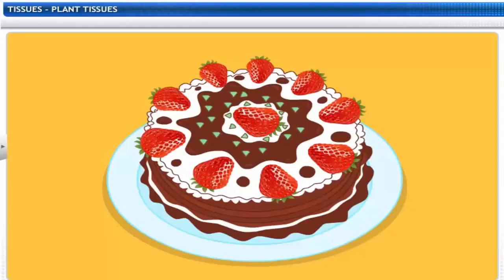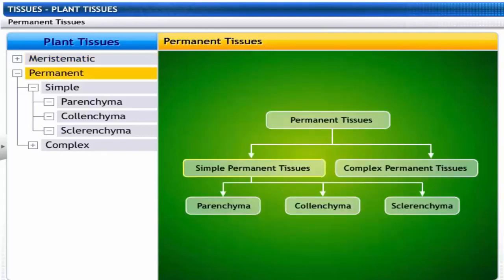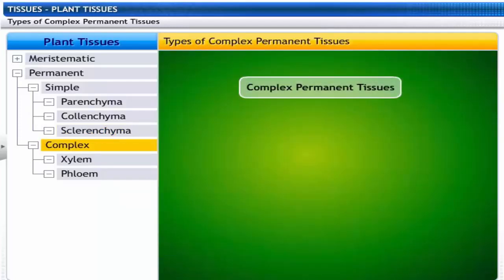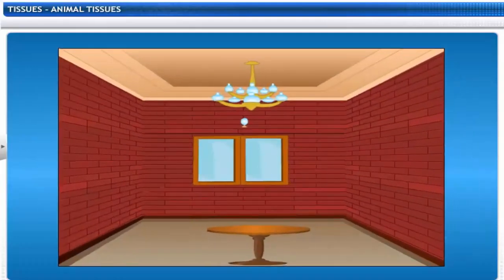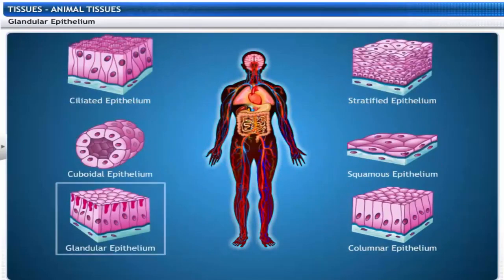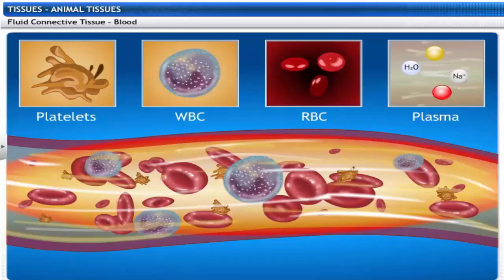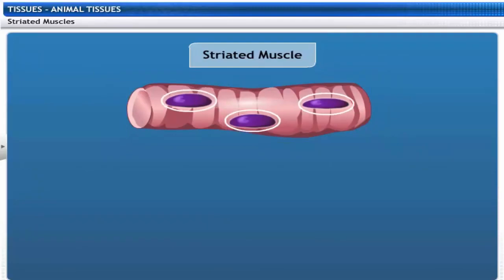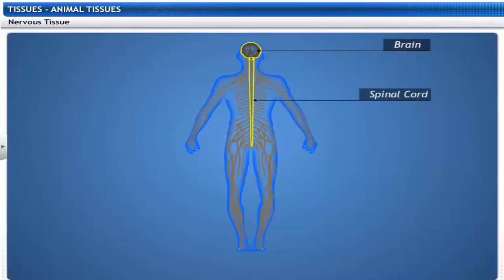CBSE Class 9 Science - 6 || Tissues || Full Chapter || by Technical Viral Guru